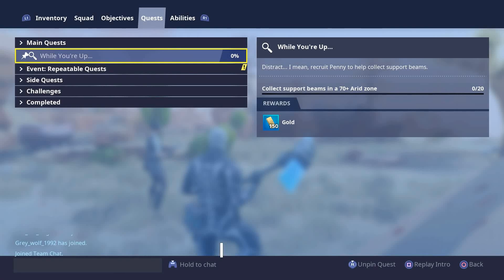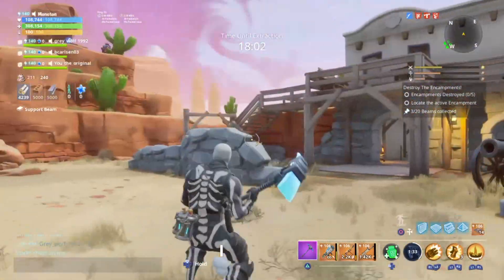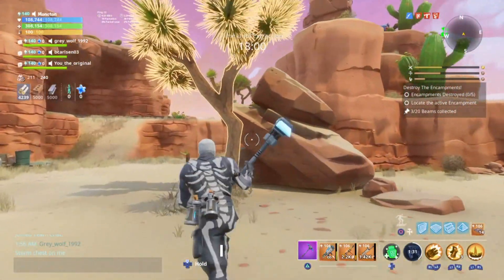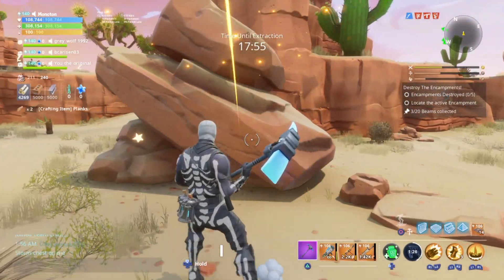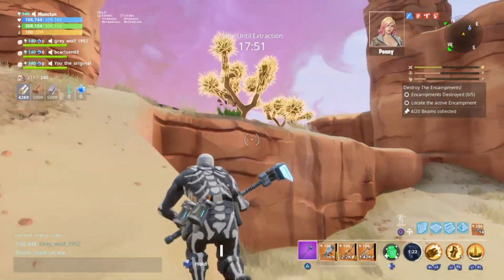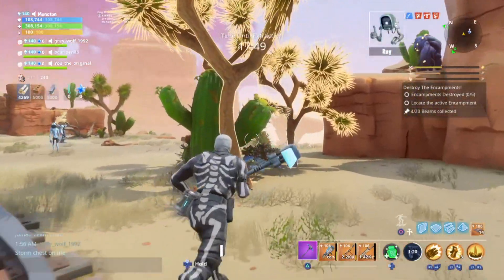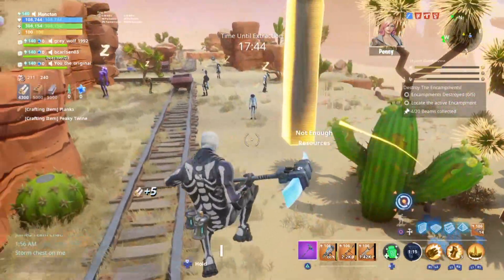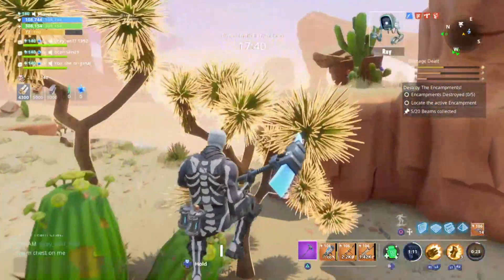While You're Up... Quest Guide / Fortnite Save The World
In this video I show you how to complete the mission - While You're Up... in Fortnite Save The World.This is a Guide on how to collect 20 support beams in a 70+ Arid Zone.We hope this guide was helpful to you. Our goal is to make short and fast how to guides so you're able to see what your looking for and get right back into your game. I'm sure you're used to those 10 minute videos That waste your time but here on our channel we want to make the guides short and sweet so we don't waste your time.